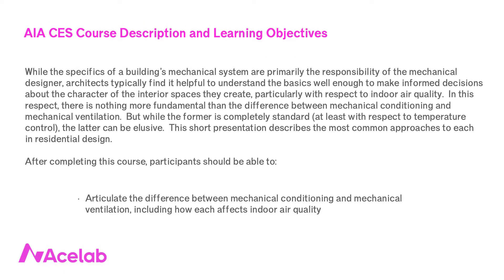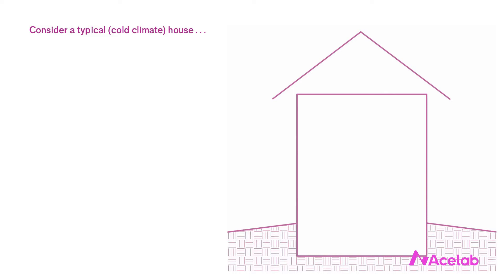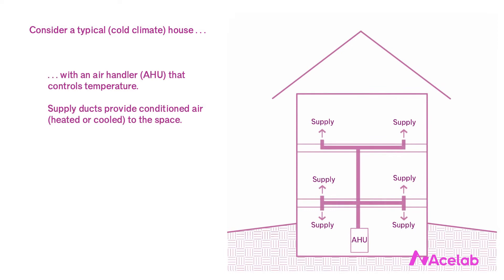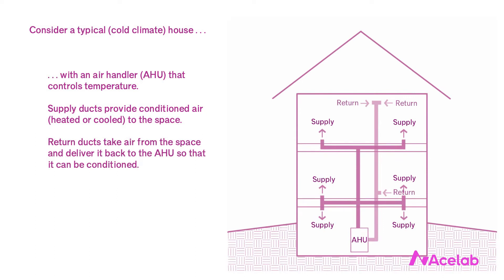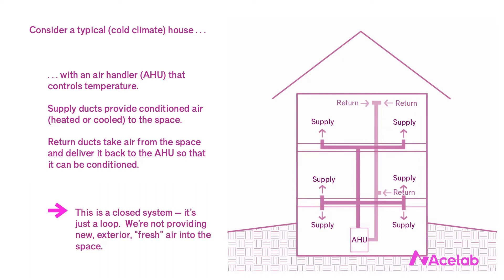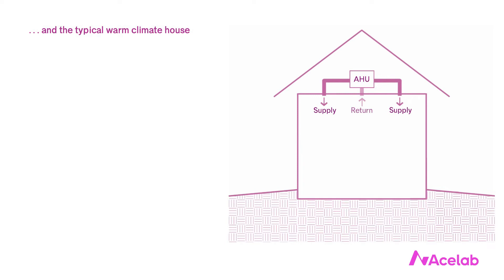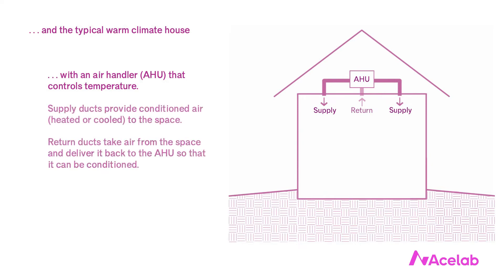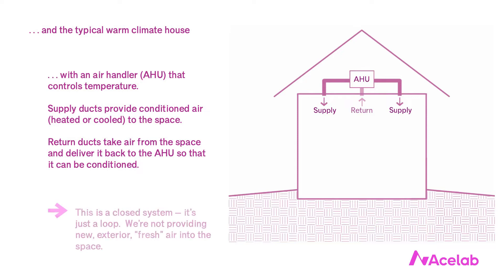Christine Williamson: Mechanical Conditioning vs Mechanical Ventilation | BSFC | AIA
Christine Williamson is the Director of Building Science & Education at Acelab and the founder of Building Science Fight Club (BSFC).

In this video, she explains while the specifics of a building’s mechanical system are primarily the responsibility of the mechanical designer, architects typically find it helpful to understand the basics well enough to make informed decisions about the character of the interior spaces they create, particularly with respect to indoor air quality.  In this respect, there is nothing more fundamental than the difference between mechanical conditioning and mechanical ventilation.  But while the former is completely standard (at least with respect to temperature control), the latter can be elusive.  This short presentation describes the most common approaches to each in residential design.

1,250+ design professionals use Acelab's data-driven library to research and compare products. It's unbiased, transparent and 100% free.